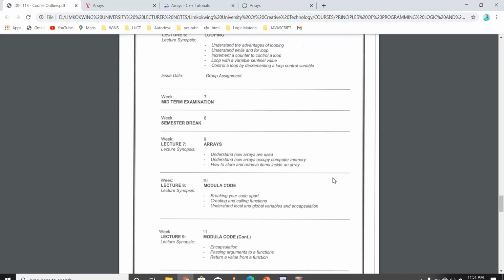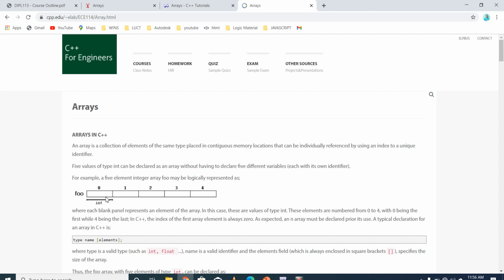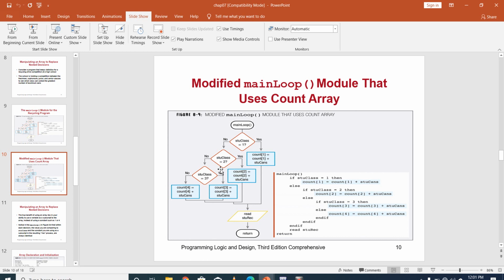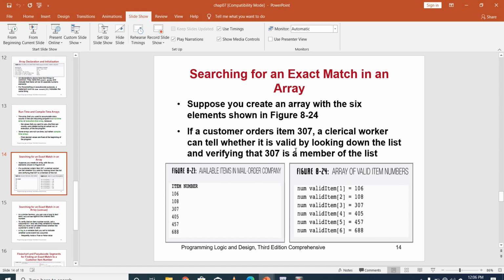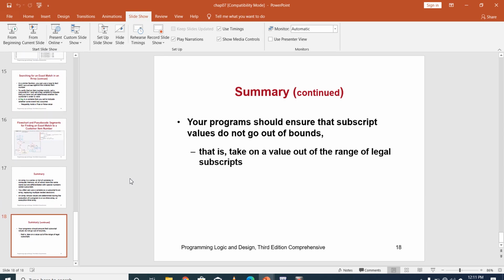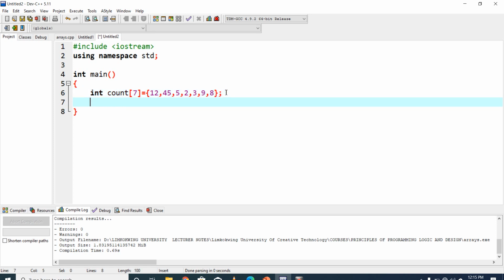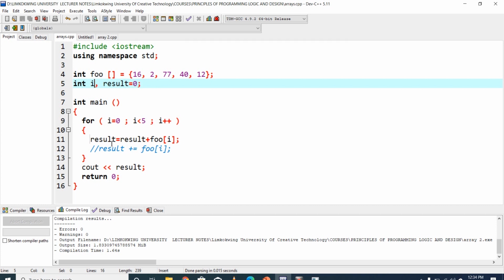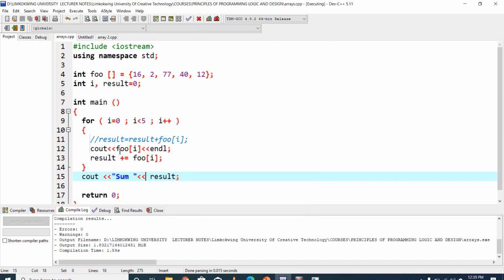LECTURE 7 ARRAYS